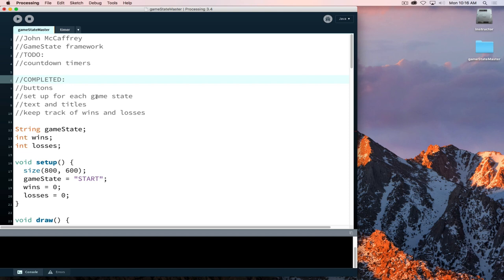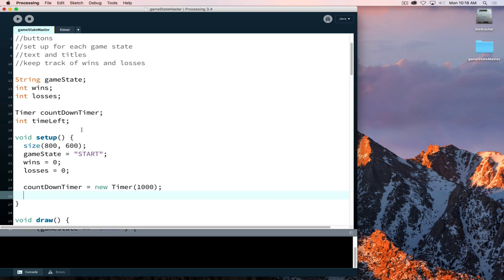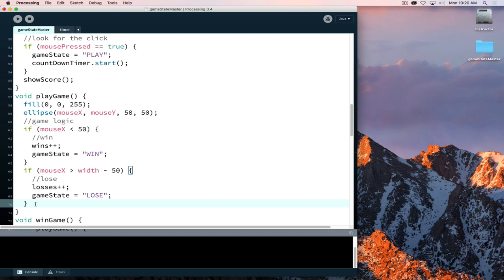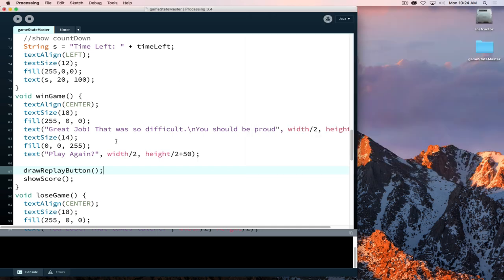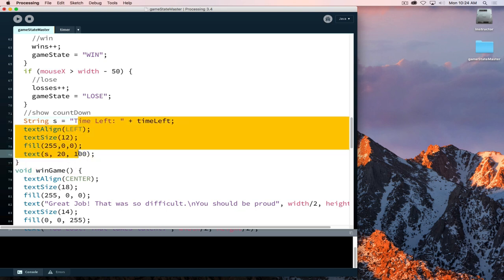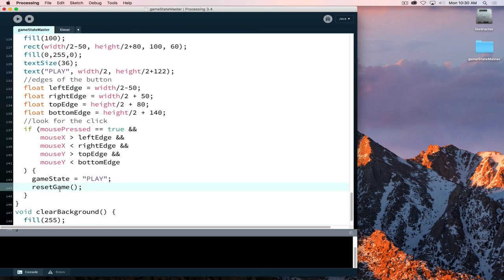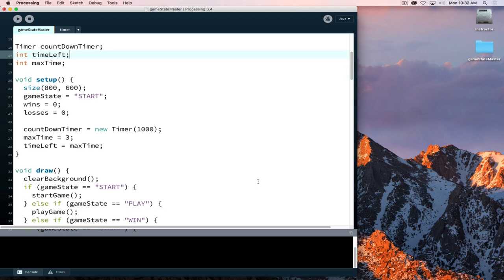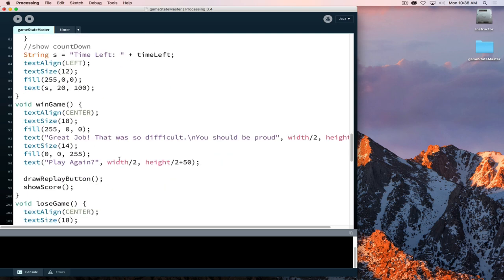Programming Game States in Processing 5 of 5: Countdown Timer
Programming a basic game state system using processing. This video covers using a countdown timer through the states. This is part 5 of 5